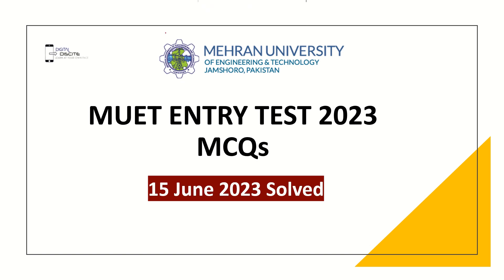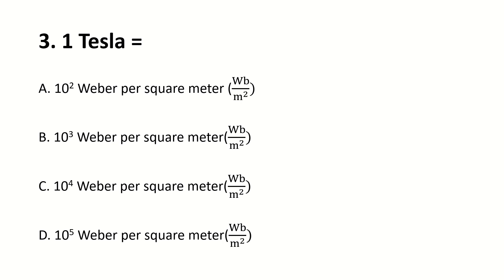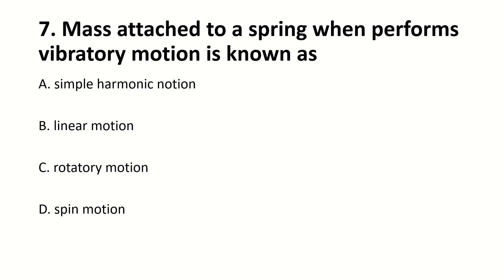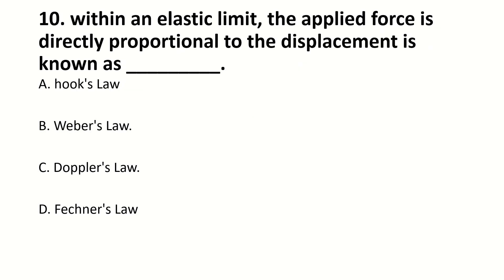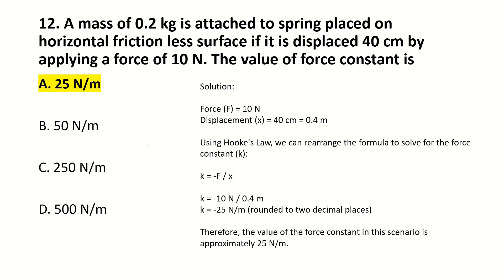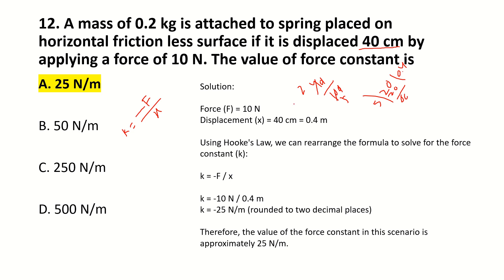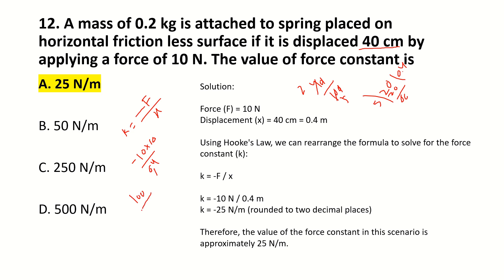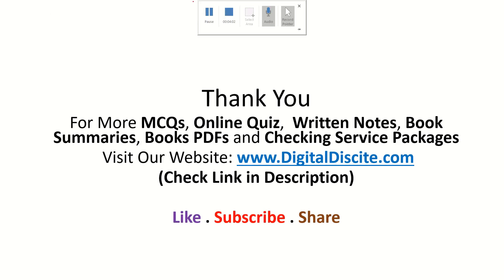MUET ENTRY TEST 2023 MCQs 15.6.2023 | Mehran University of Engineering & Technology Entry Test| ECAT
MUET ENTRY TEST 2023 MCQs 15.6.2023 | Mehran University of Engineering & Technology Entry Test 2023 15 June 2023 | MUET ENTRY TEST 2023 MCQs 15 June 2023

MUET, MUET ENTRY TEST